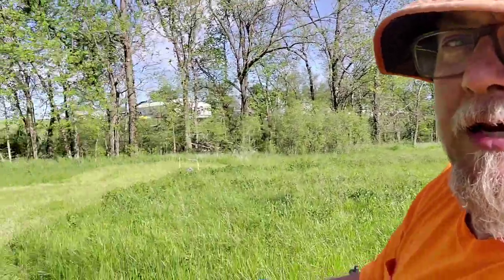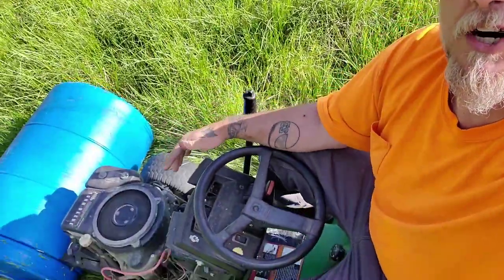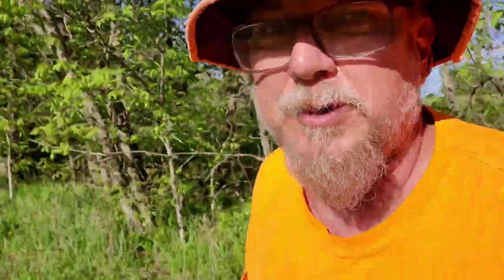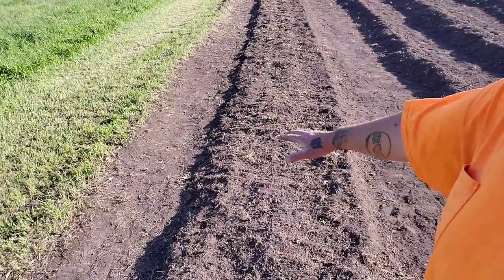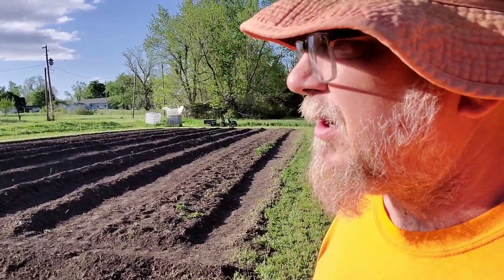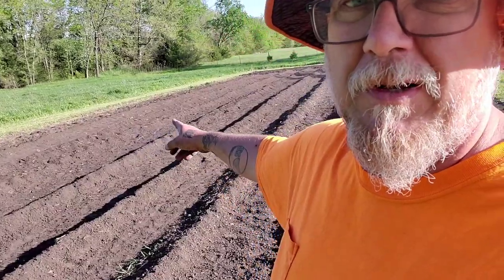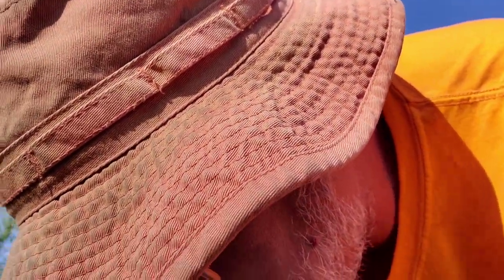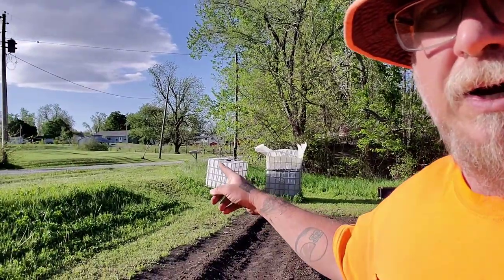From Moving Barrels to Planting Crops, I getrdun.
In this video I talk about how I get things done without all the equipment.